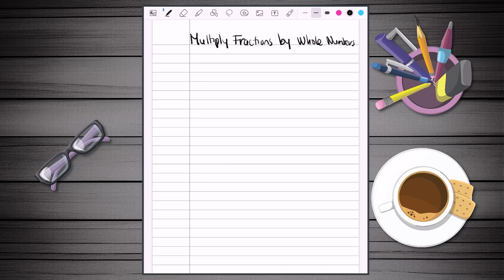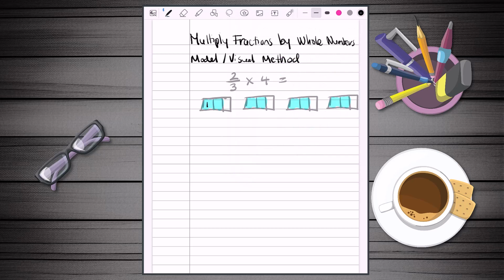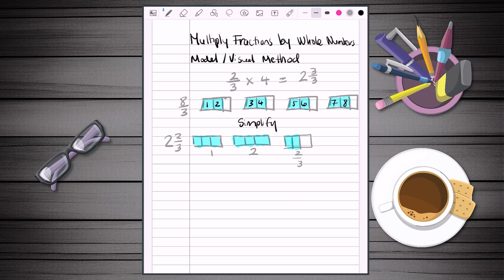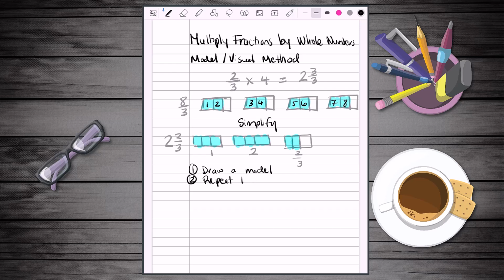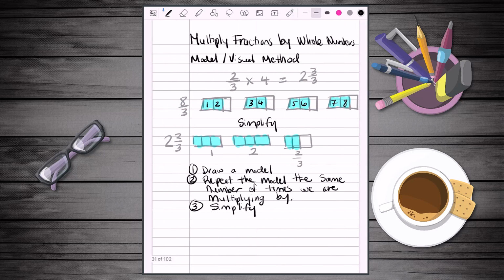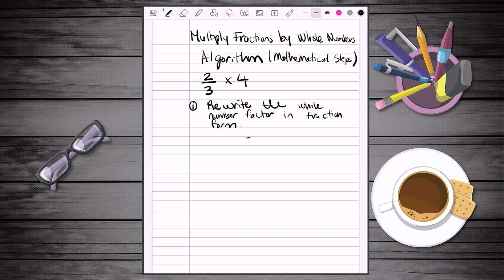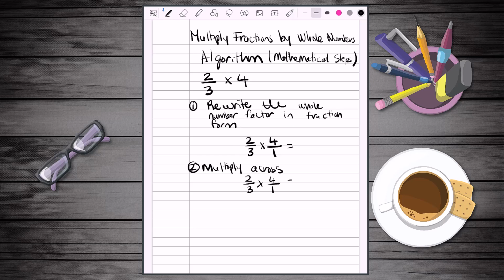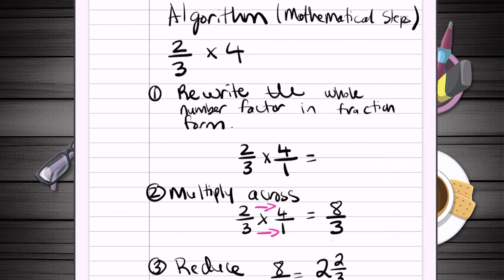Notes: Multiply Fractions by Whole Numbers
In this short video, we will learn how to multiply fractions by whole numbers using two methods: a visual bar model and the standard algorithm. This video is perfect for 4th graders who are just starting to learn about fractions and for 5th graders who need to review the concept.

In the first part of the video, we will use a visual bar model to understand the concept of multiplying fractions by whole numbers. We will demonstrate how to break down the whole number into equal parts and multiply each part by the fraction. This method is great for visual learners who need to see how the parts of the whole relate to the fractions being multiplied.

In the second part of the video, we will use the standard algorithm to multiply fractions by whole numbers. We will walk through the step-by-step process of multiplying the numerator by the whole number and keeping the same denominator. We will also explain how to simplify the resulting fraction if necessary.

With these two methods, you will be able to confidently solve multiplication problems involving fractions and whole numbers. Join us and improve your math skills today!